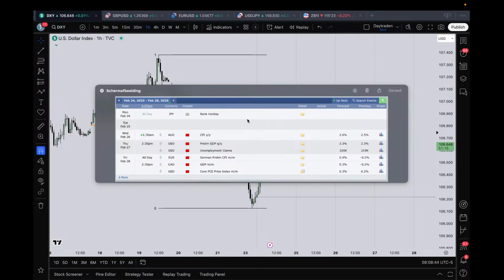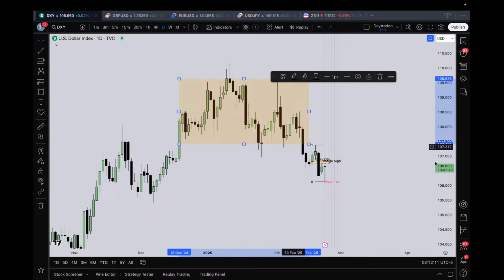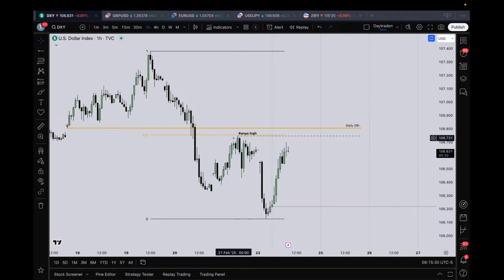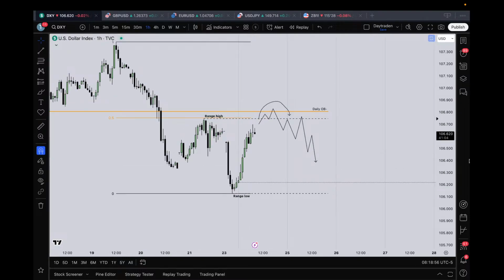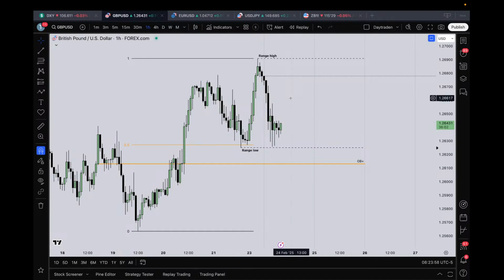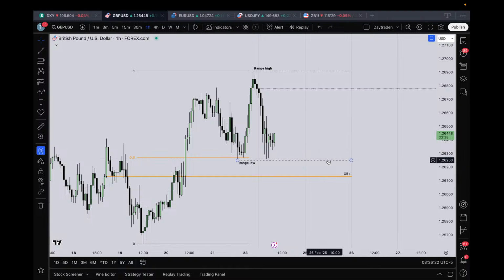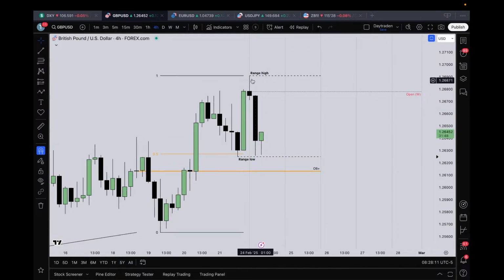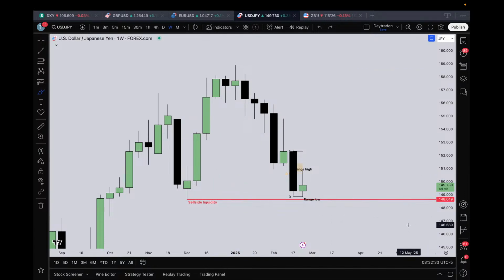Live Stream - Outlook stream with Trader_DaanNL